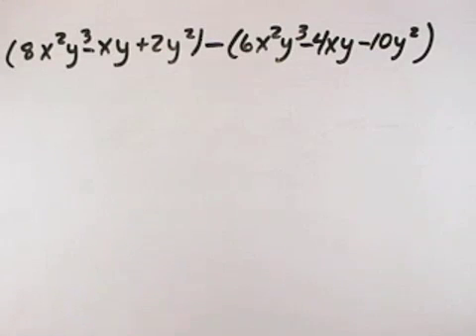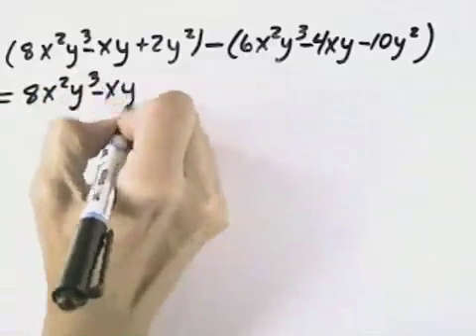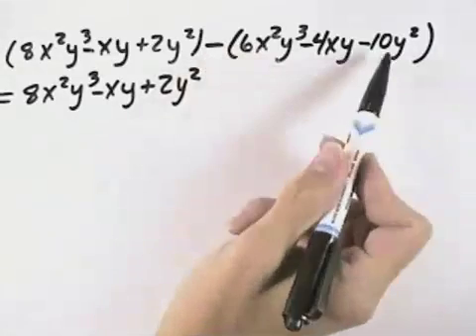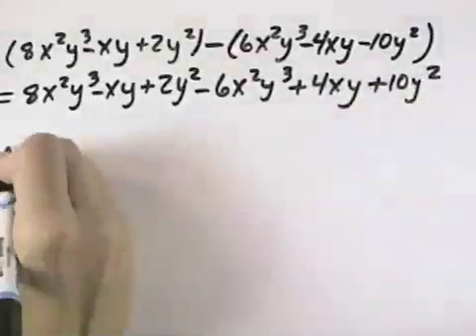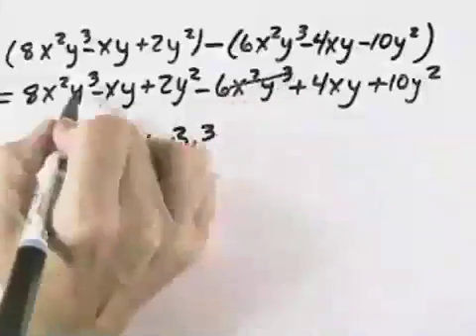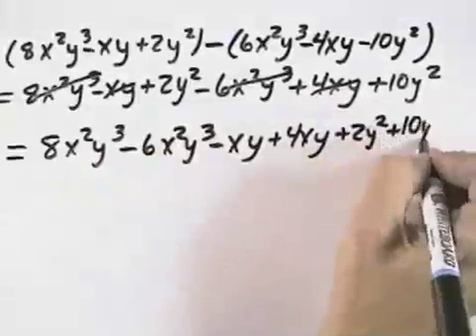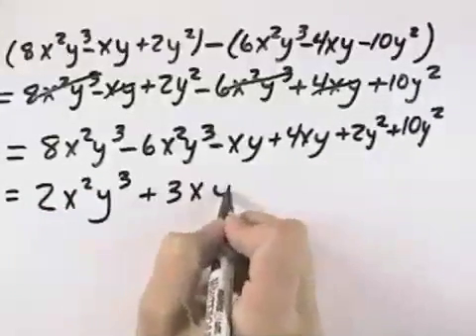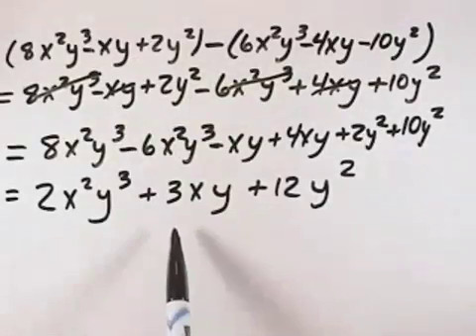Ch 5 Ex 13 Blitzer Introductory and Intermediate Algebra